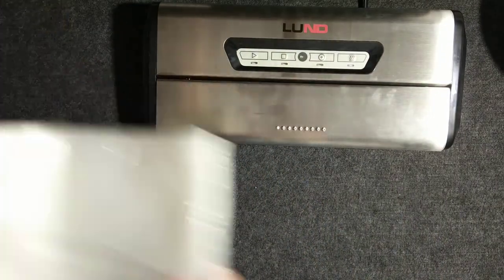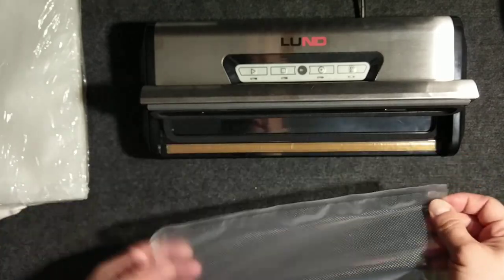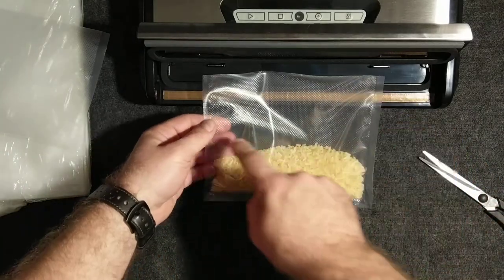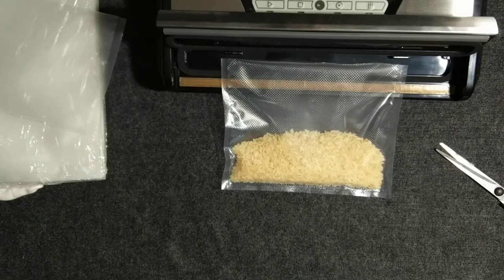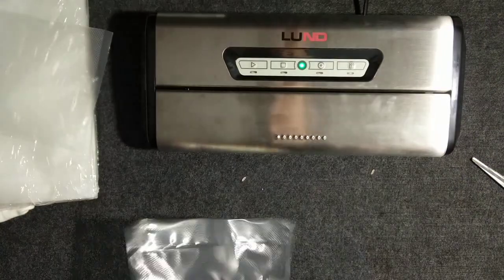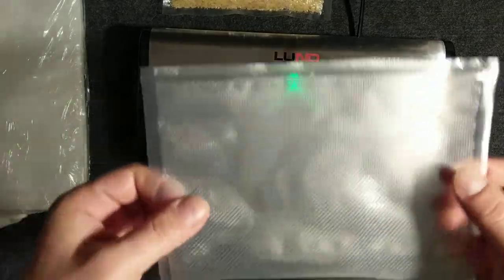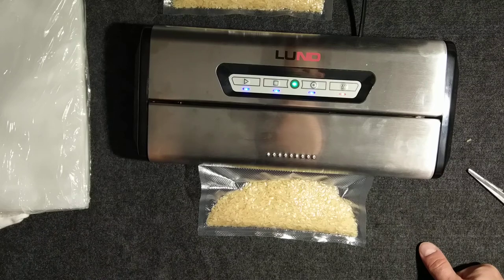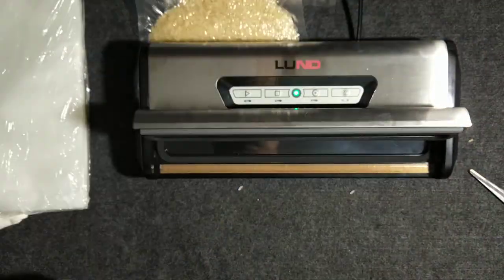How to use vacuum sealer - rolls vs bags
In this video I will show to how to use any popular vacuum sealer machine for food packing and preserve it for a long time in your home.
I will also explain how to use rolls to make bags and what are the pros and cons of using bags vs foil rolls. There is will a demonstration of rice vacuum packing.

I will also answer the following questions about vacuum packing devices:
- Can you cut foil bag into smaller pieces
- What is automatic mode vs pulse vacuum
- How to prepare foil sleeve for vacuum packing.
- Can we use bags from other producers
- How to make sure and bag or roll will work with my vacuum sealer from Lidl or any other store
- How to use LUND vacuum sealer
- How to pack rice using vacuum sealer

The model used used model is LUND 67882.

Chapters:
0:00 Intro
0:37 Bags vs foil roll
2:09 Package preparation
3:32 How to insert bag into vacuum sealer
4:18 Sealer buttons explained
5:13 Sealing bag
5:57 Making bag from rolls
7:30 Sealing another package with rice
8:21 Outro